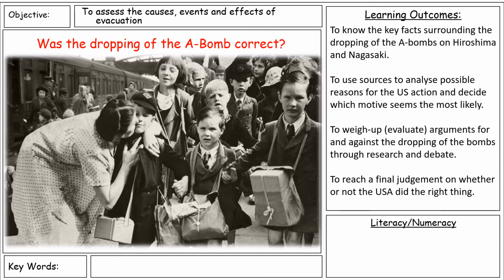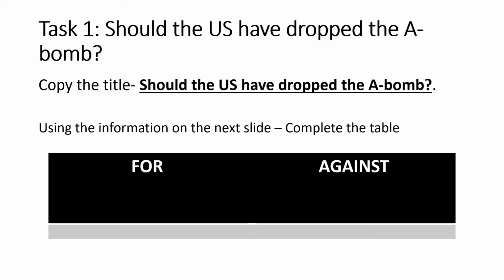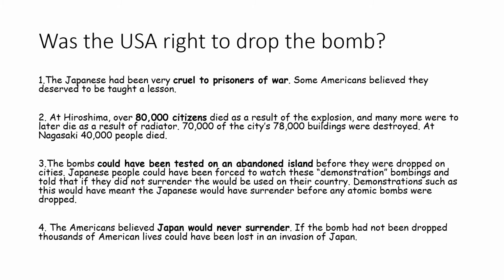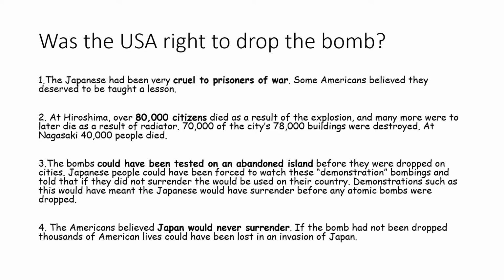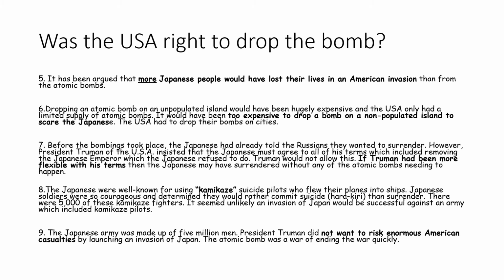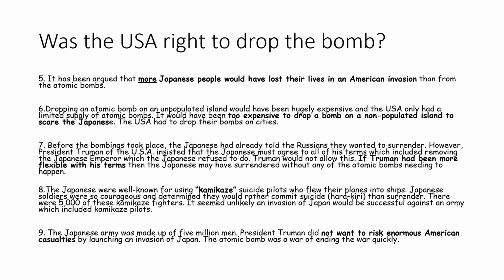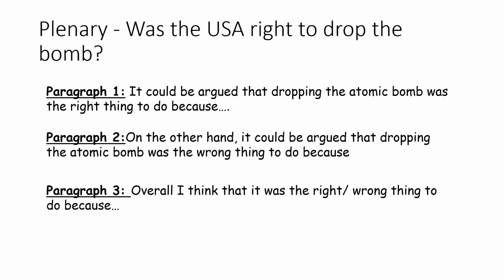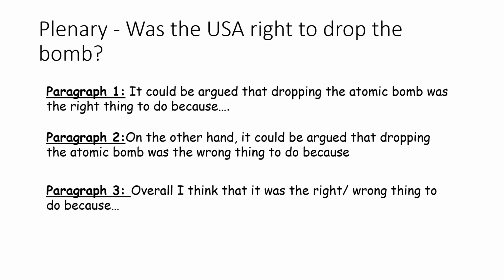Atomic Bomb Lesson 2